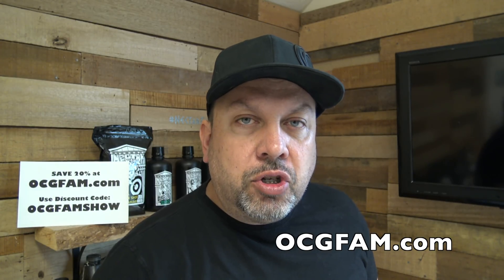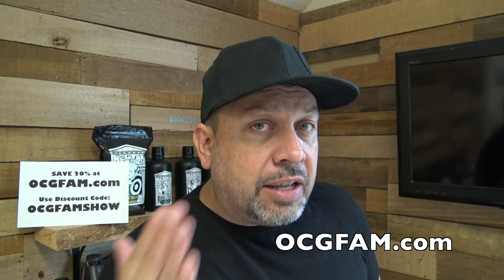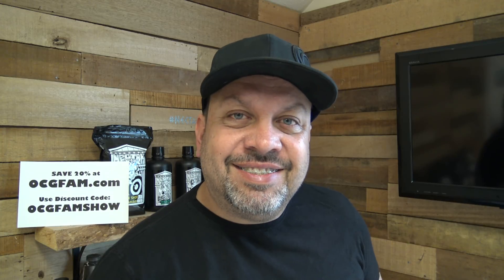Managing PPM / EC with Nectar for the Gods |OCGFAM314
Today we have a viewer question about managing PPMs in a Nectar for the Gods grow. Scott Ostrander, the founder of Nectar for the Gods answers the question and goes deeper into it and also discusses the relationship of PPM and pH.